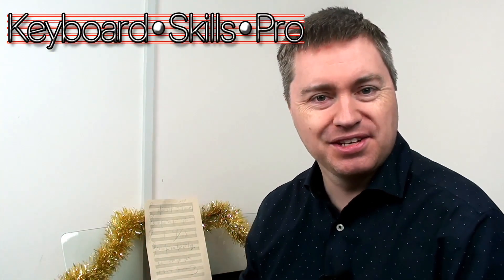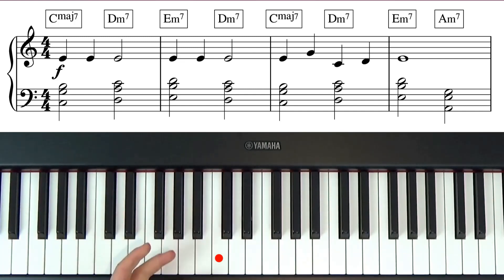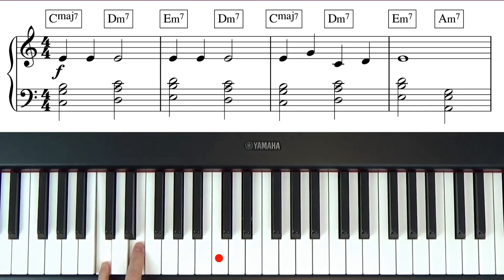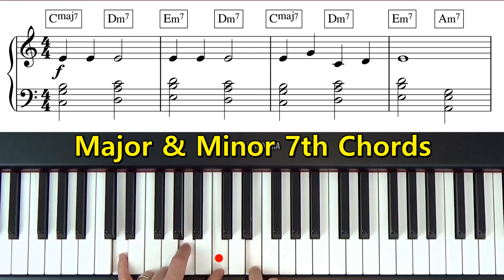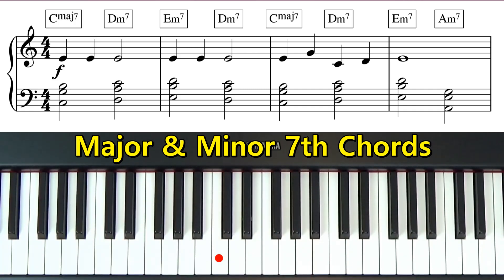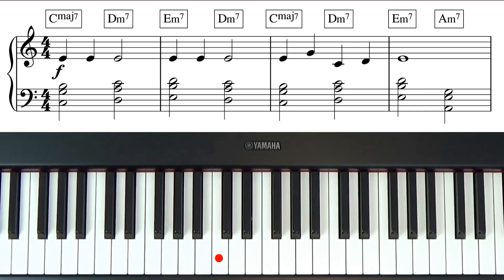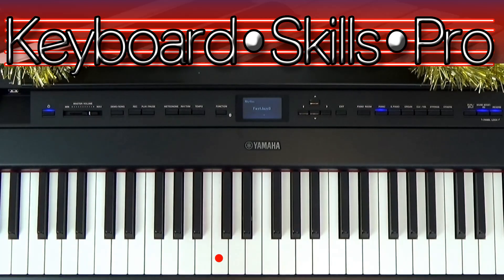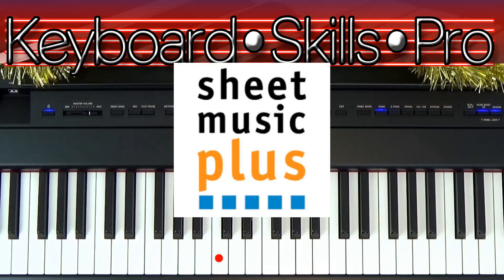Jazzy, Jazzy, Jingle Bells | Piano Lesson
Join Tom as he shows you a fun and easy jazz style Piano version of that Christmas music favourite 'Jingle Bells'

Many, many thanks for taking time out of your day to watch this video!

• Visit my awesome website for music books, CD albums, see events & concerts listings and more!